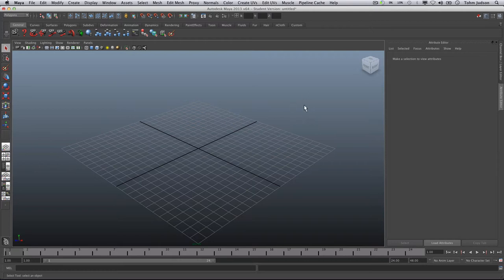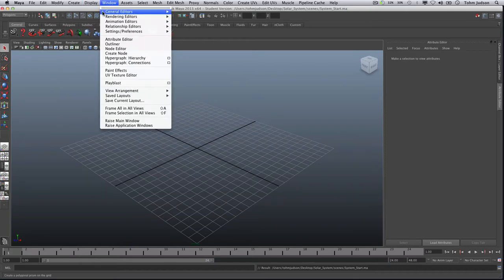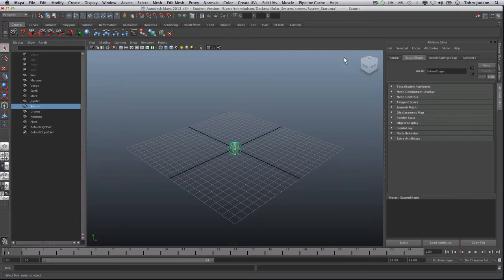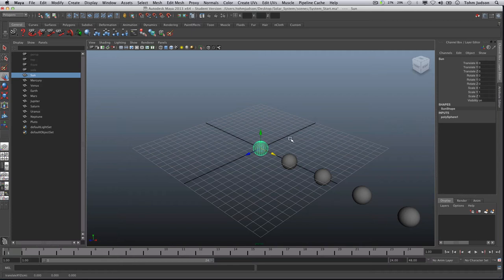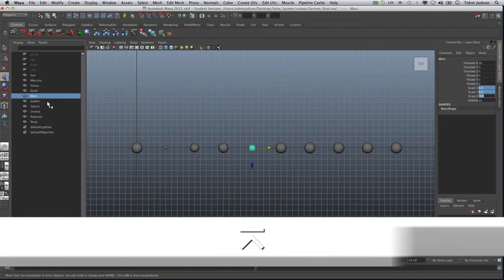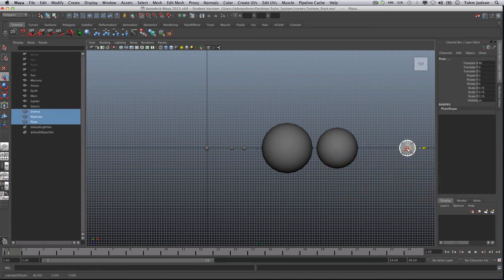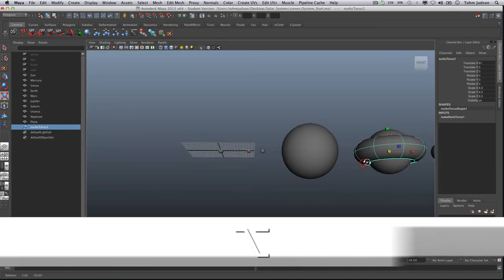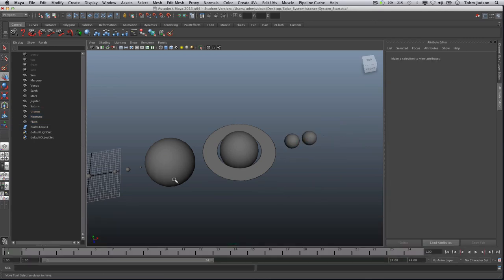Maya: Solar System Tutorial Part 1a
Creating the planets...